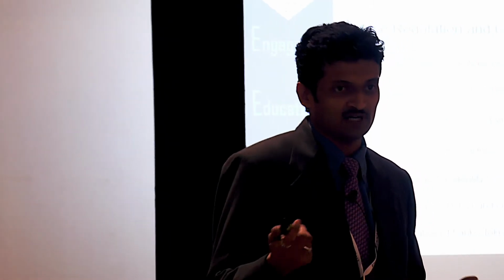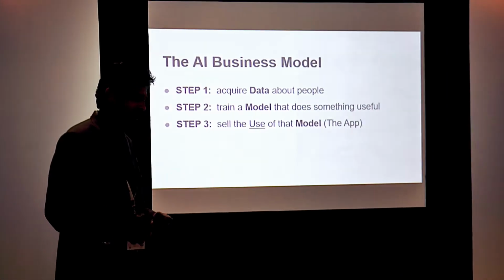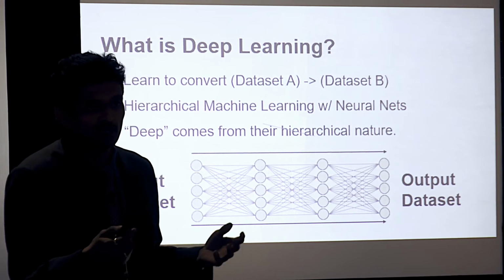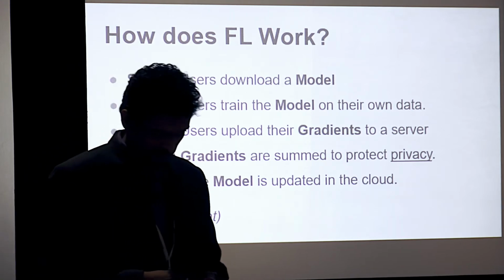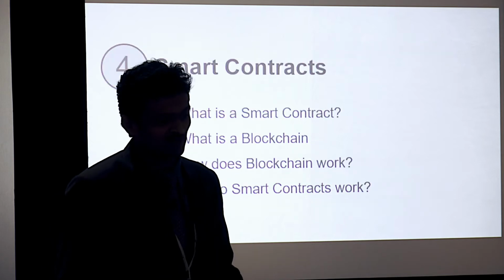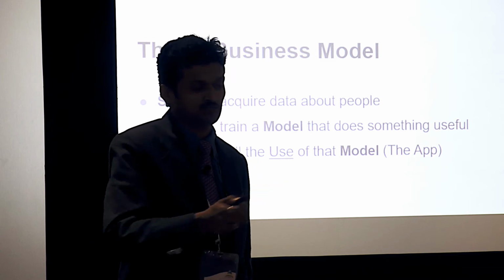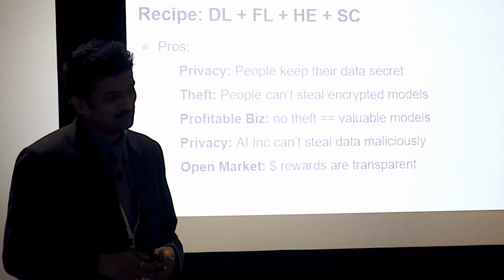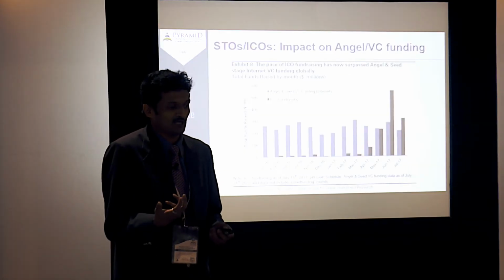The Convergence of AI and Blockchain: The Rise of Blockchain Economy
The convergence of AI and Blockchain: what’s the deal for Fintech?
Speaker: Sujan P. Gowda, CTO Nvest / Founder, YoloCard Protocol

Talk presented at Marriott Courtyard before a global audience.